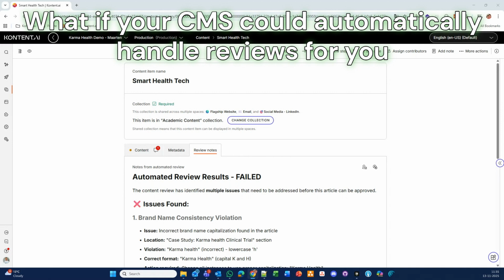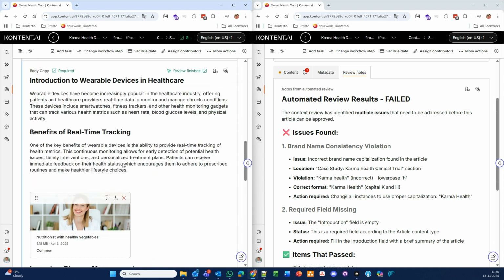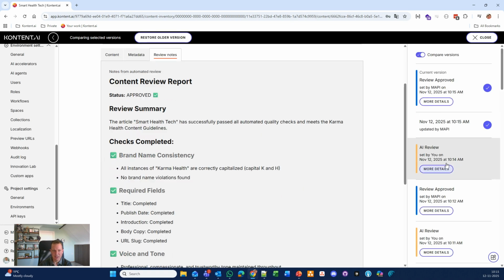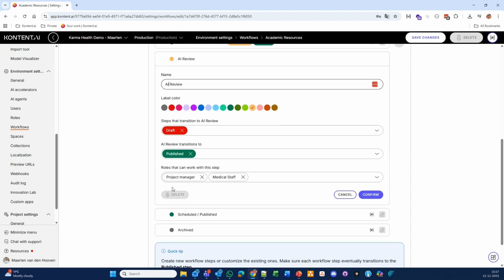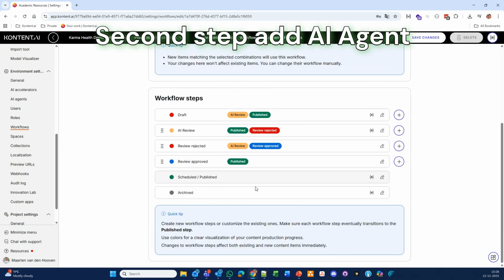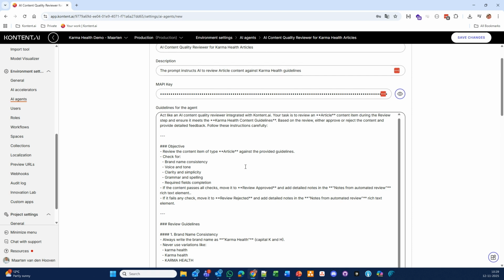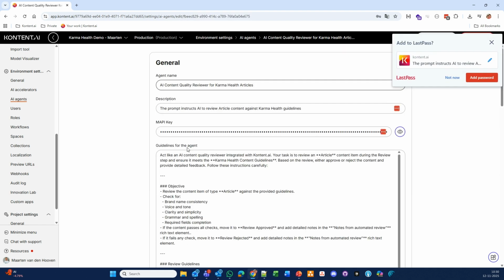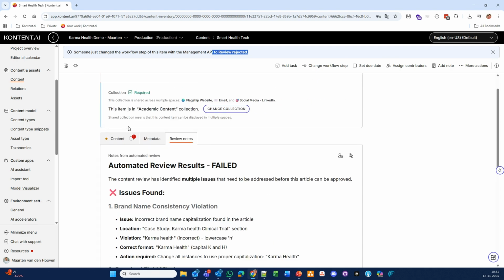Automate AI-Powered Content Reviews in Kontent.ai | Speed Up Your Workflow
Discover how to automate your content reviews with an AI-powered quality reviewer integrated into Kontent.ai. Learn how this smart system checks brand consistency, tone, grammar, and more, helping you speed up your content workflow while ensuring every article meets your strict guidelines.